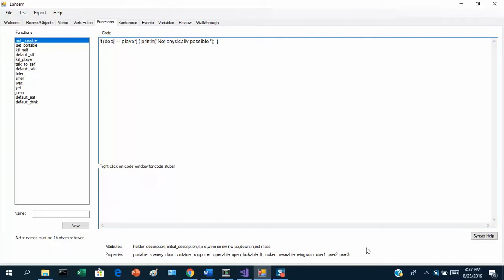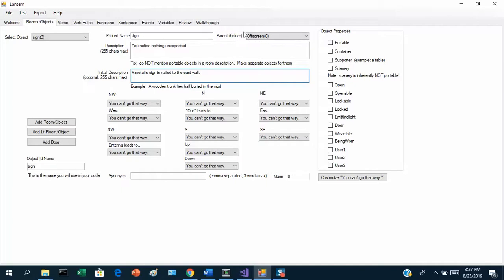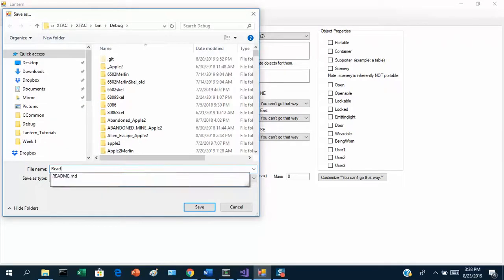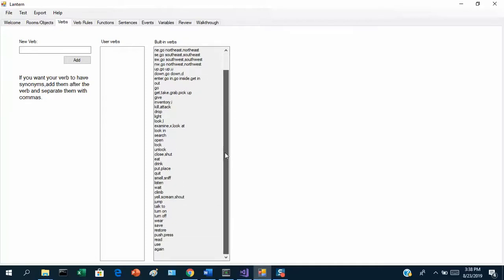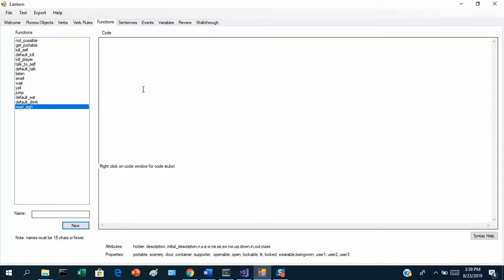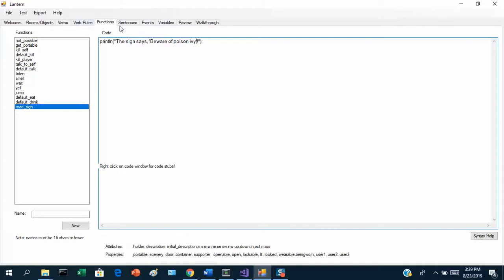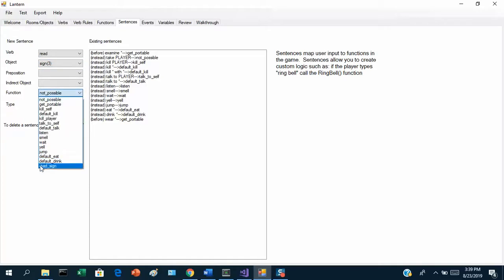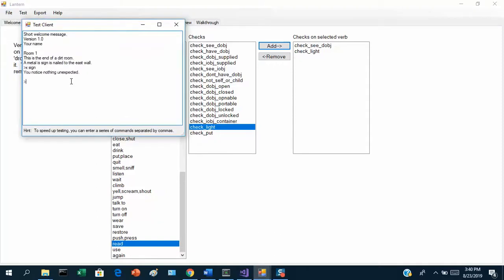Lantern: Reading things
How to make something like a note or a sign that the player needs to read.